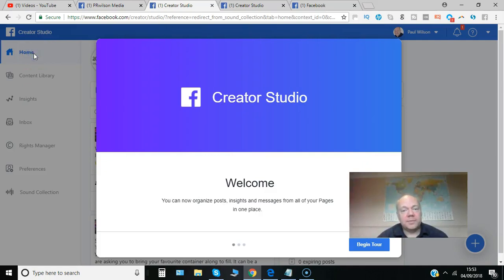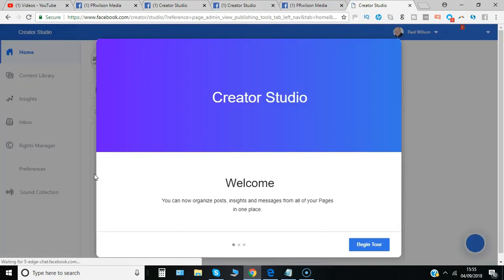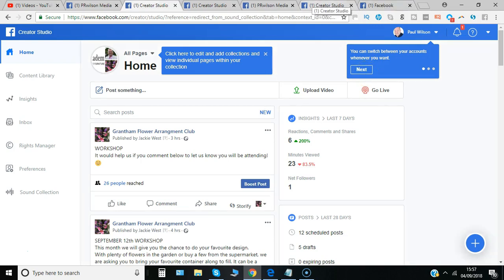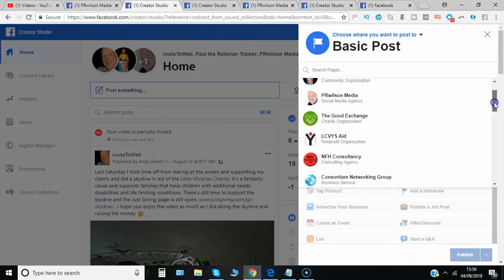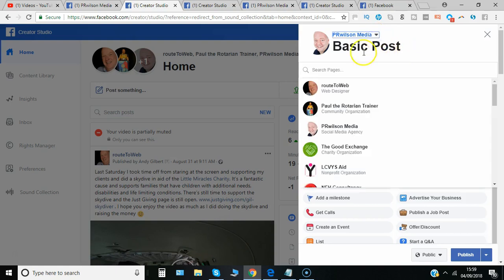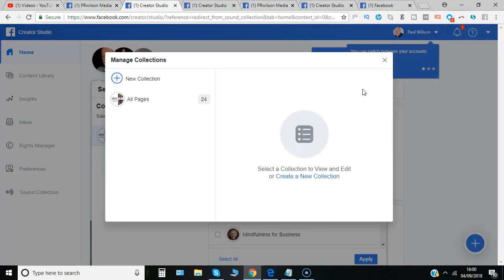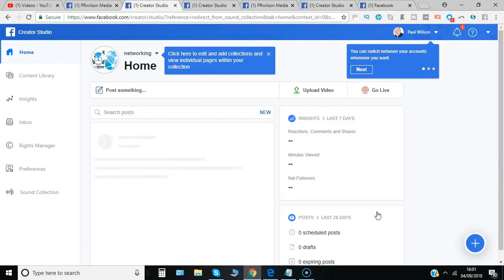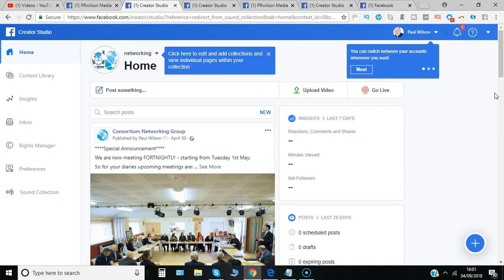Facebook creator studio 2018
Have you had a look at the Facebook creator studio?  Your chance to organize all your posts insights and messages all from one place as it says here. Let's dig deeper into it and have a look at some of its features. Here we go.

So this is a feature for page administrators and what you need to do is go to the publishing tools option and then select where it
says Creator studio here.

So this is new functionality within Facebook it's being added to all of the time You get a little tour as you start and open it up so you can publish content organize your posts and respond in one
place. You can see how the posts are performing in that one place and you can edit a collection of different pages. So if you run multiple different Facebook pages you can select which of the ones you actually want to see in there. So think about pages manager on mobile it's a very similar kind of concept to
that.

Here I've got all pages I've got them all selected at the moment for demo purposes I've just narrowed that down deselected  some of the boxes. So I've got the Box "post something" you can see which page you want to post to. So I'll just say this one and you get all the normal posting options plus as soon as you type in there you can actually go and schedule that post.

So if you wanted a quick way to go and schedule a number of different posts for different pages you could do all that
within this one option.

So you can switch between the pages you want to do it all
in one place. Let's discard that for now if you wanted to go live you could choose which page to go live on and do that from here.

And as you scroll down you can see the most recent posts from the various pages that you've included in the list. So you can manage the different collections you can create a new collection of just one or two pages so perhaps ones that are related so a couple of networking groups that I manage perhaps.

Give the collection a name then say save. So very useful to explore these features. If you're a social media account manager
for various different clients, you can get certain pieces of software like Hootsuite which can manage content through one dashboard but this is all within Facebook so you can see the
obvious advantages there. You can also do all the scheduling you can see the insights at a glance across all the different pages and we'll drill down into those in additional videos that
I'll do on this series.

This is a pretty new feature so I wanted to make you aware of it.  So that's it for now let me know how you're getting on. Are you using creator studio how does it work for you?

I'm Paul from PR Wilson Media your social media personal trainer Cheers